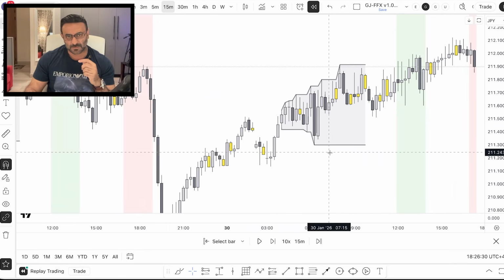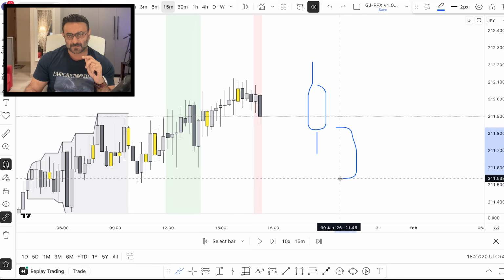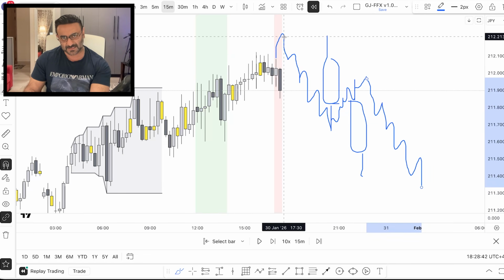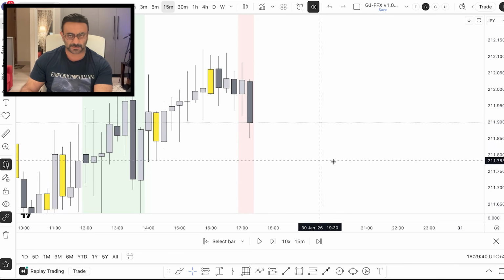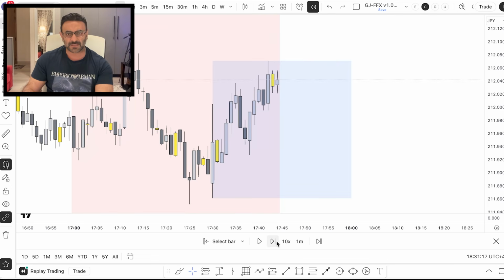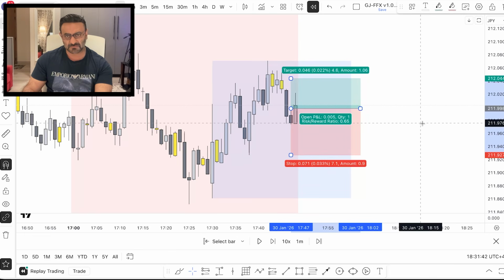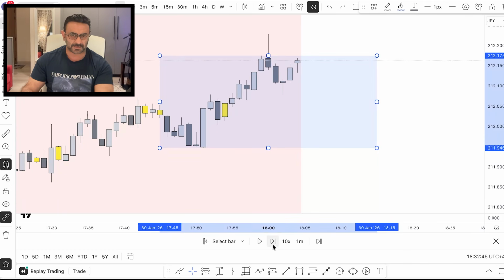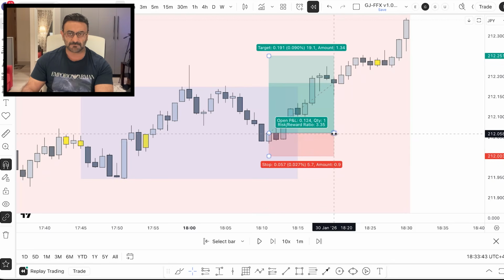FFX Strategy 101: How to Read Candlesticks, Wicks & Trade with Momentum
. In this video, I break down the foundation of the FFX trading strategy by simplifying how to read candlesticks, wicks, and price action without indicators.

Instead of overcomplicating charts, we focus on what price is actually telling us. You’ll learn how to identify trend direction, understand why wicks form, and how higher timeframe momentum translates into precise lower timeframe entries.

Chapter 1: Foundation of the FFX Strategy
0:30 - What candle bodies and wicks really represent
0:45  - Trending price
0:50 - Rangebound Price
1:08 - Why wicks matter more than indicators
1:31 - Trending Market
Chapter 2: Core FFX Principle
7:15 - Capitalizing on candle momentum
7:30 - Trading in anticipation of continuation
Chapter 3: Identifying a Convincing Candle Close
3:55 - Trading in anticipation of continuation
4:05 - Waiting for wick creation and liquidity -
Chapter 4:  Liquidity Take and Entry Logic
5:20 - Why liquidity must be taken before entry
5:30 - Using stop orders
Chapter 5: Managing Risk and Targeting R
7:40 - No randomness, no gut feeling
5:40 - How the same logic applies repeatedly

If you’re new to forex or looking to refine your execution, this video will help you build a stronger foundation in price action and mechanical trading logic.